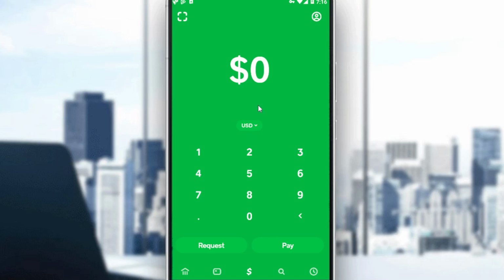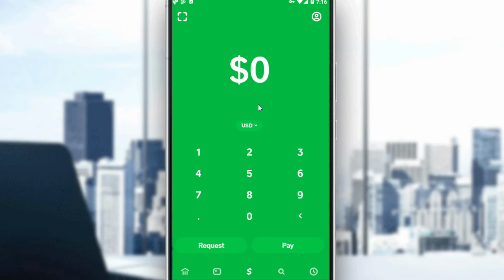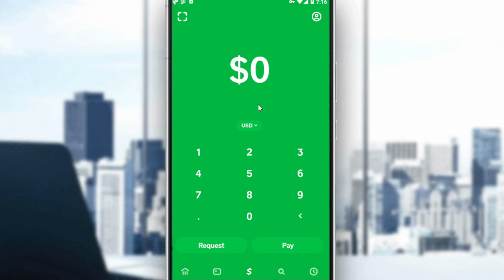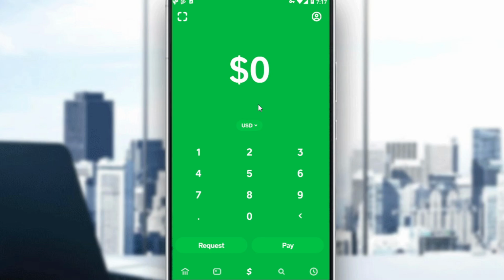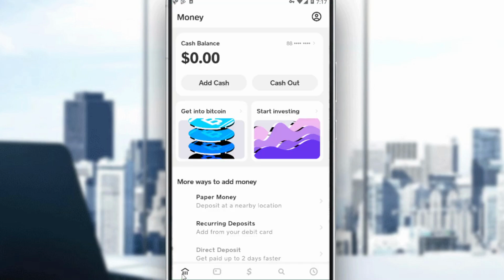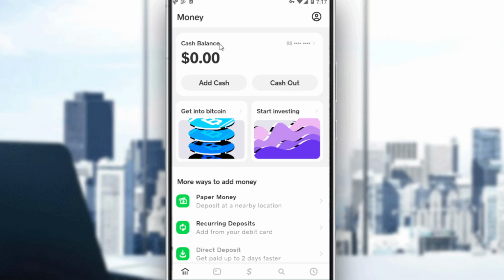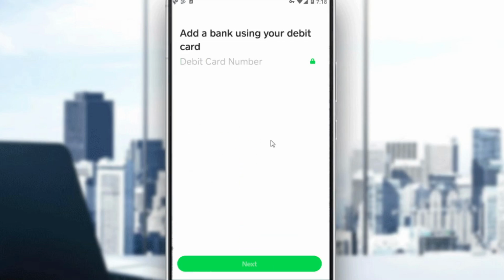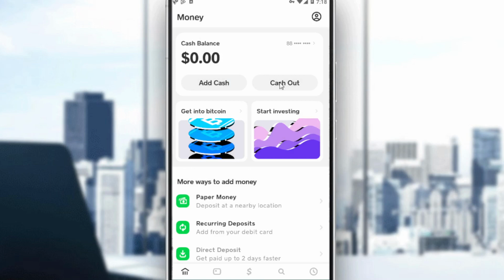How To Cashout On Cash App Tutorial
Today I show how to cashout on cash app tutorial,cash app tutorial,cashout on cash app,cash out cash app,how to cash out cash app,how to cash out on cash app to bank account